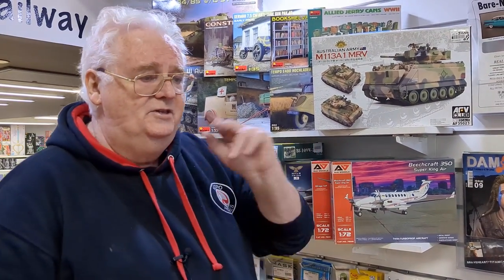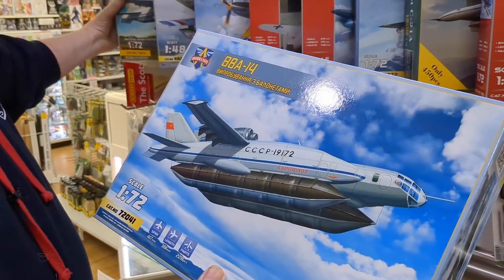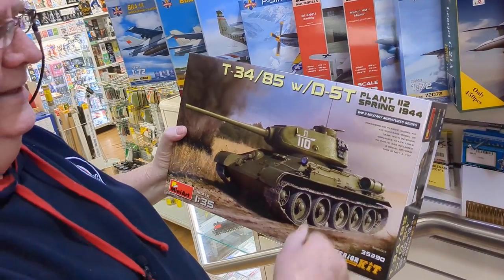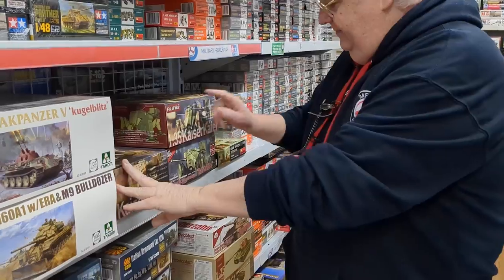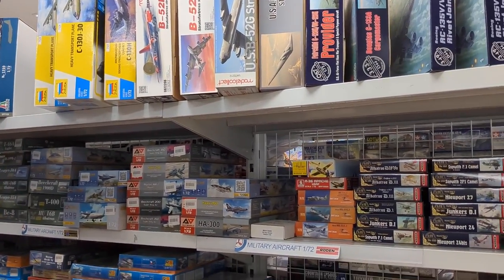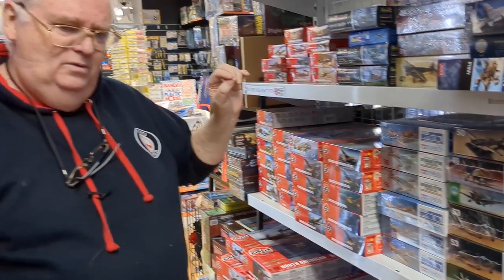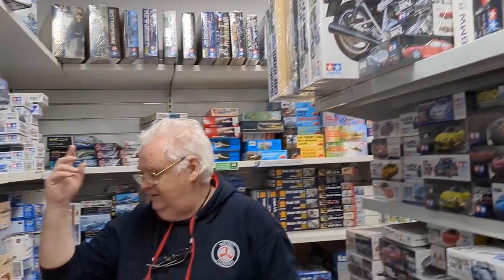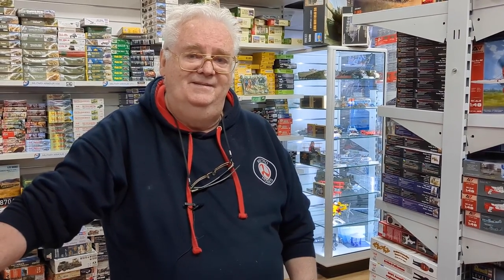See what's in: Take a Ten Minute Tour of our entire Model Kit Section!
One would think after Model Expo 2023, Metro would slow down with the influx of new kits? Max shows us that the three stores say otherwise! Tune in as he goes through all the shelves and points out the hottest kits on the market to add to your collection!